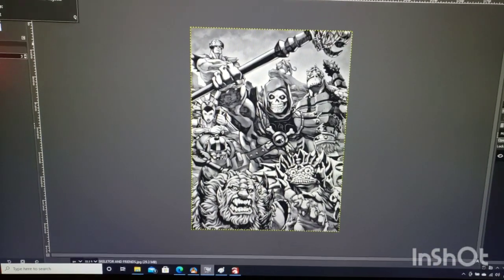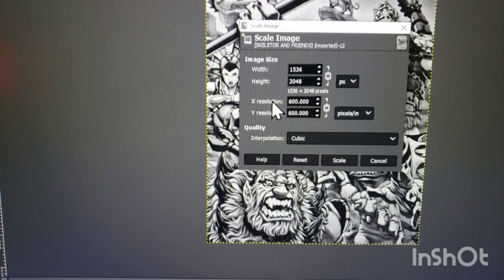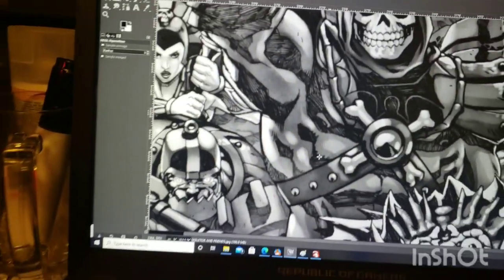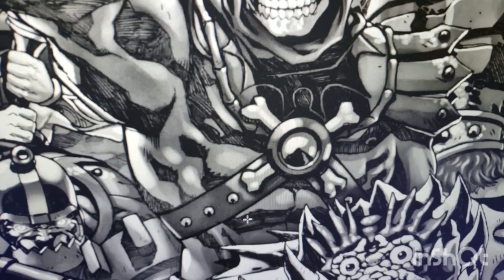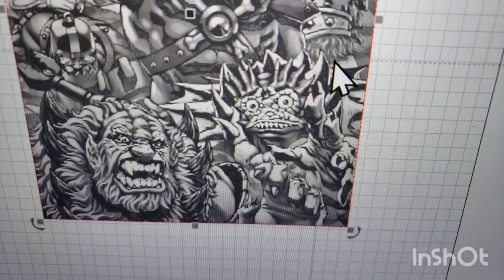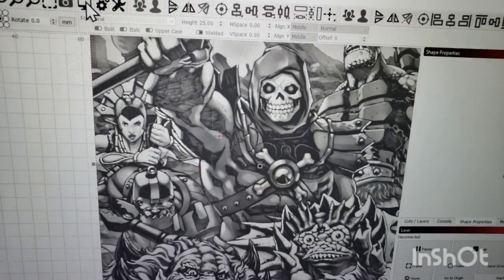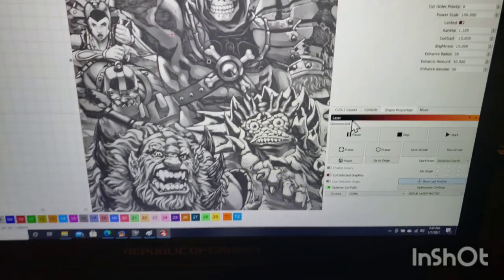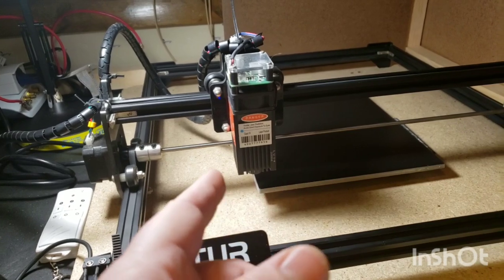TKH: Painted Tile Tutorial. Ortur Laser Master 2 20/5.5w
or from 3DPrintersBay another great site look under Laser Engraving Machines